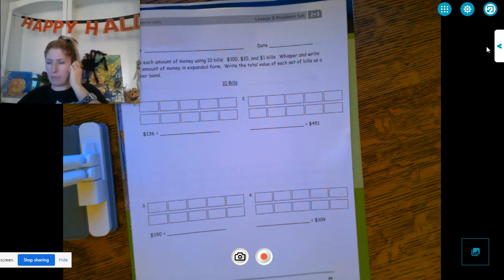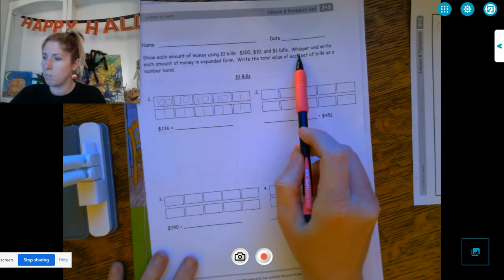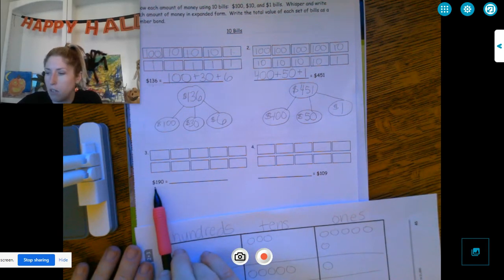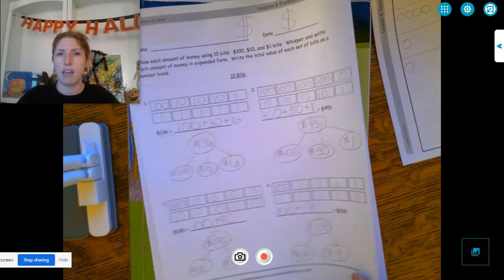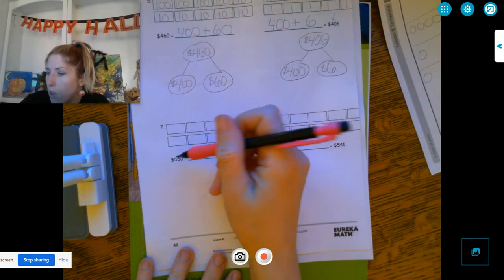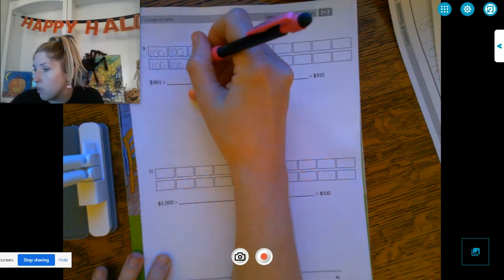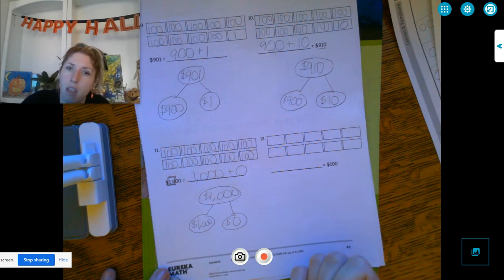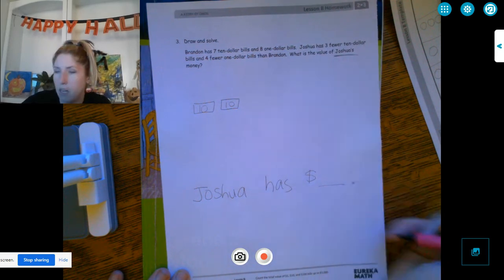Eureka Math, Grade 2, Module 3, Lesson 8